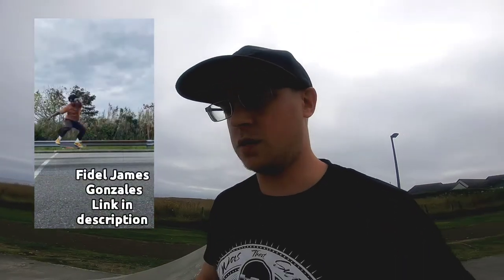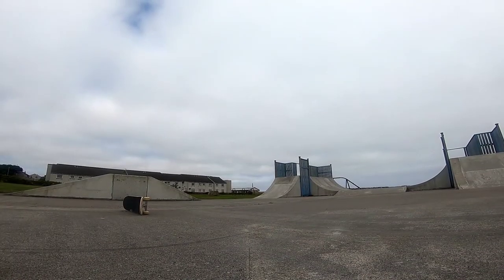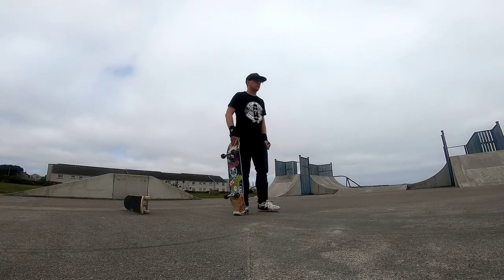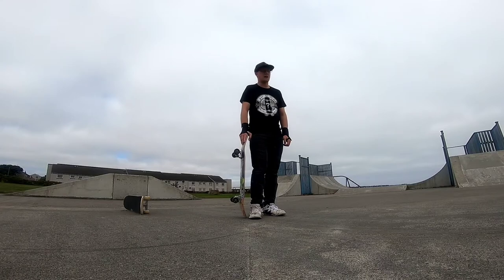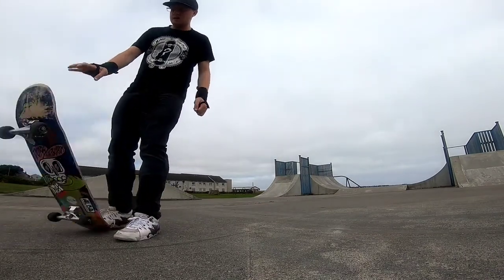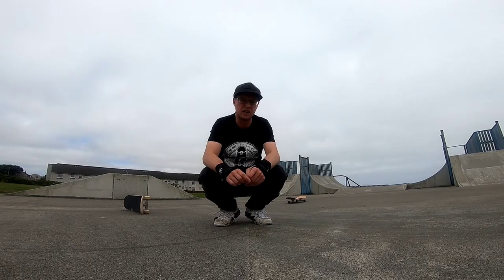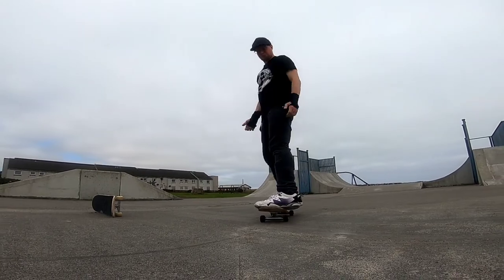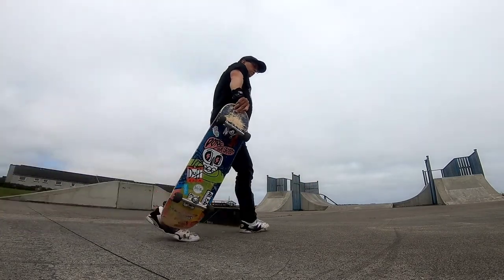using reverts to improve my 180s with help from FidelSkateHacks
This particular trick tip has helped a lot with both my frontside and backside 180s - there's actually another one specifically for backside but this video is more based around what he explains in the frontside one. I didn't necessarily follow it to the letter but I did take a few pointers, then used that to work my way up from reverts to actual ollie 180s. The goal is to eventually turn it into cabs and 360s by teaching myself to slide it out when I don't make the full rotation.

Doric Skateboards ya F*ckin donut